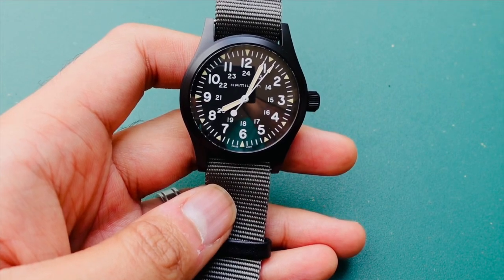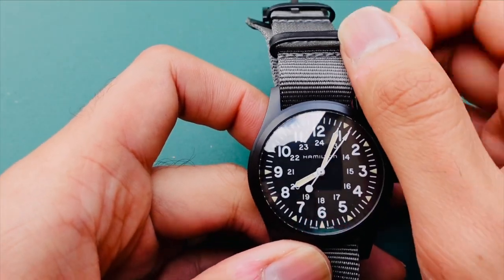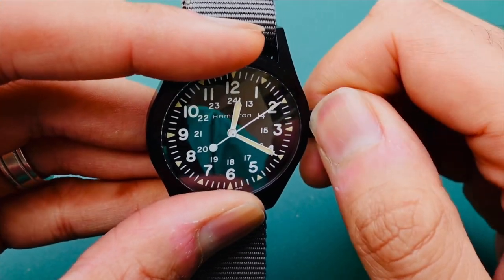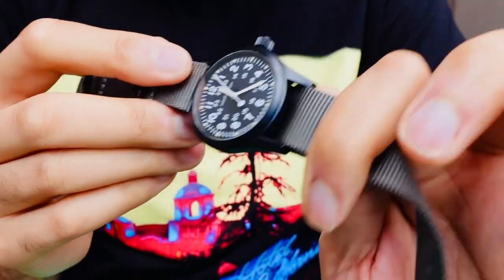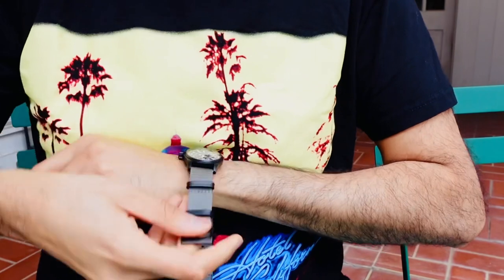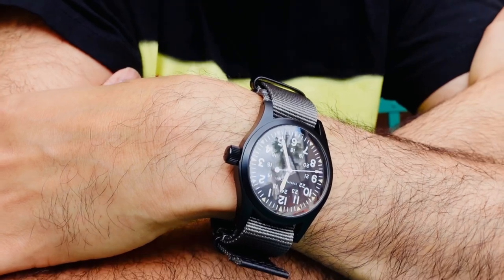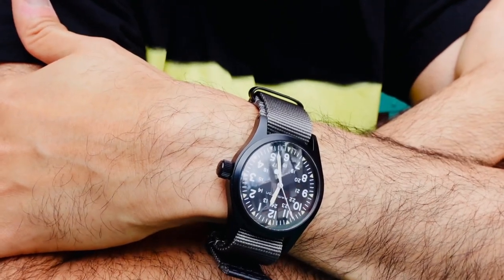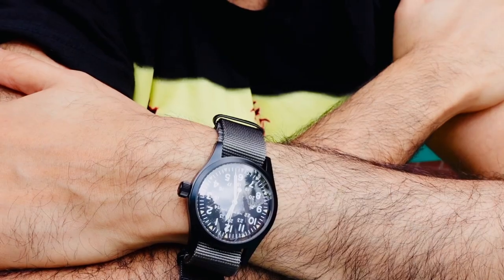A Hamilton that isn’t overrated? The Khaki Mechanical in black PVD. Full on wrist review!